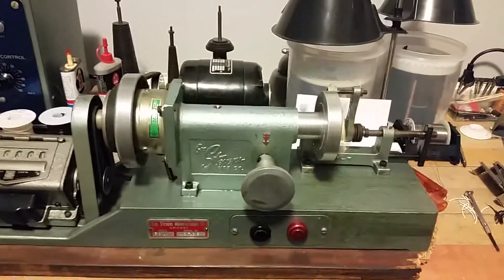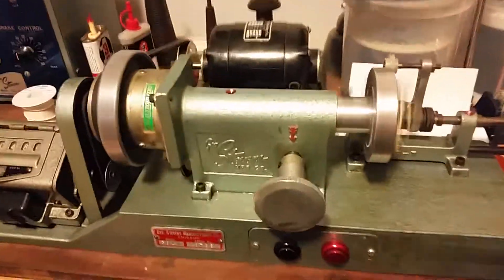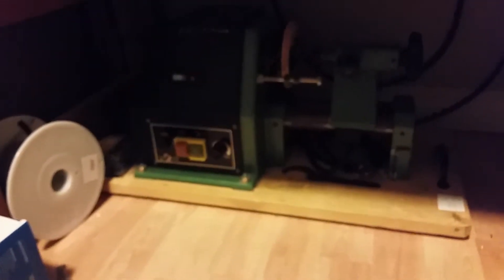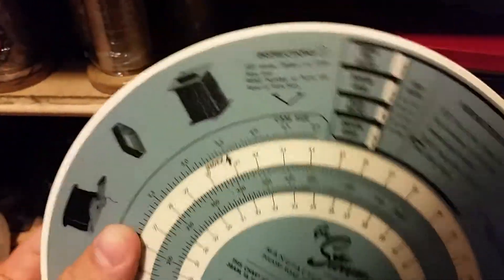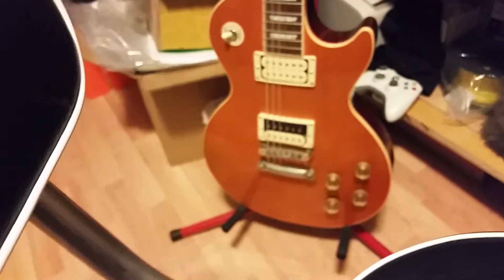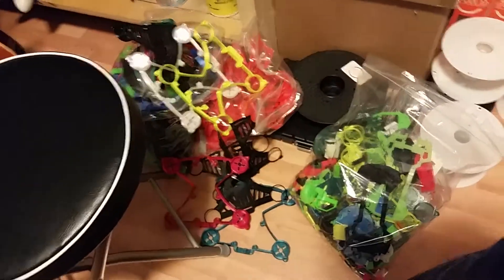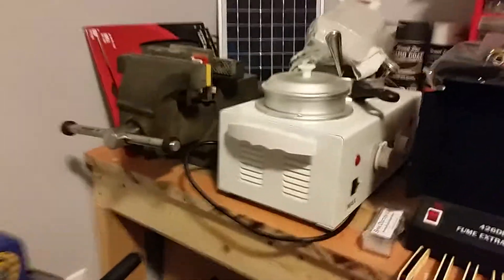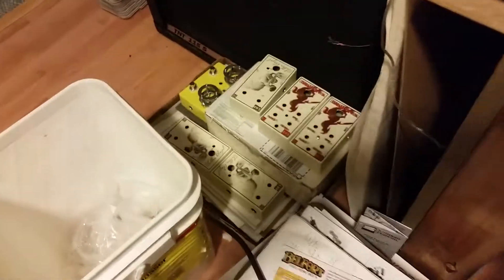Sigil Pickups - Quickie Tour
Quick video of the setup here at Sigil Pickups / RaptorFPV / Stunt Monkey Pedals.

Focus on the pickup winding side of things.

Starring:
Geo Stevens 39 AM Winder
Georgia Bootleg Bluesman pickups
Folgertech Prusa i3 2020 3D printers

Special Guest:
Django the Cat (who knocked over the bag of plastic scrap)